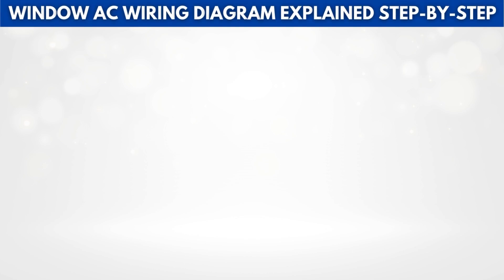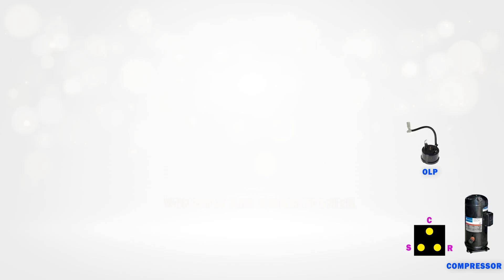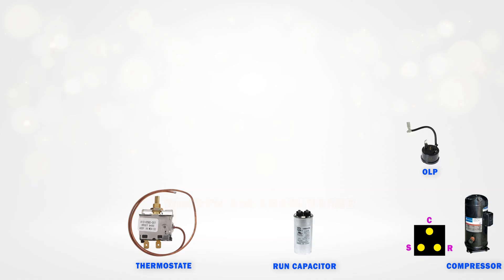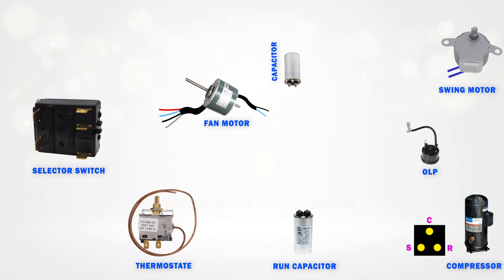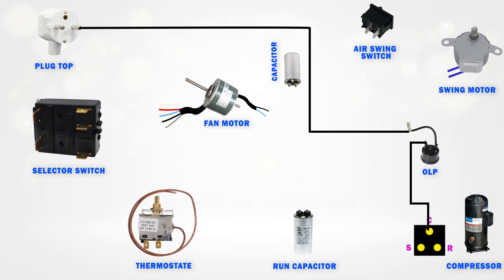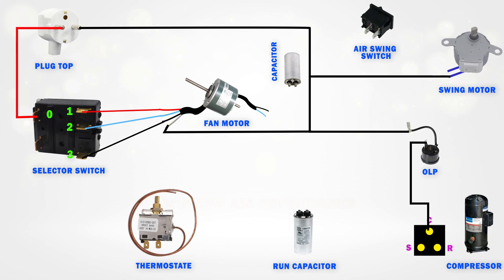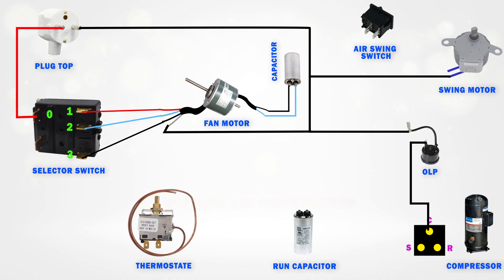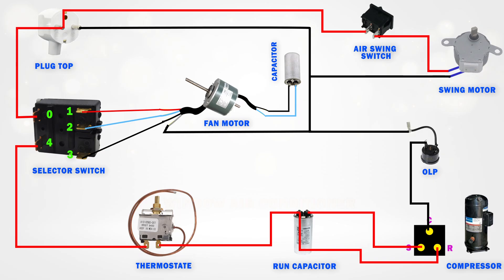Window AC Wiring Diagram Explained Step-by-Step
Learn how to properly wire a window-type air conditioner with this complete and easy-to-follow guide. In this video, we break down the entire internal wiring system of a typical window AC, including the compressor, fan motor, capacitor, selector switch, thermostat, and plug connections.

 What You’ll Learn in This Video:
Function and wiring of the compressor
Role of the overload protector (OLP)
How the fan motor and its speed control work
Selector switch wiring and fan speed modes
Proper thermostat wiring for temperature control
Safe and correct plug connections (Neutral and Phase)
Pro tips on using the wiring diagram and a multimeter

 Perfect For:
HVAC students and trainees
DIYers and home technicians
Anyone curious about how their window AC works